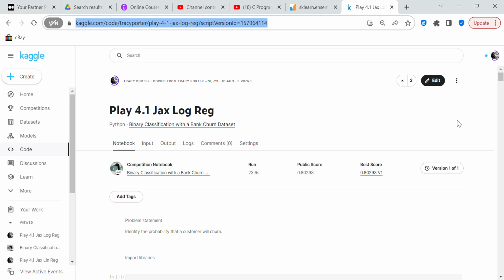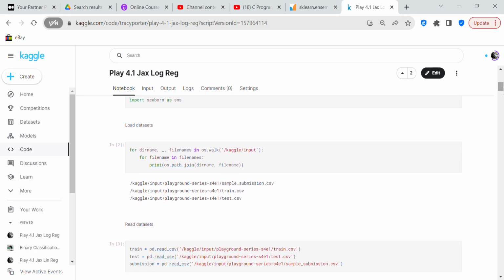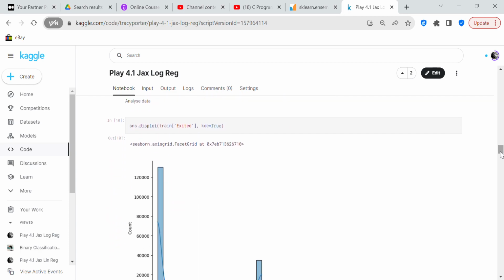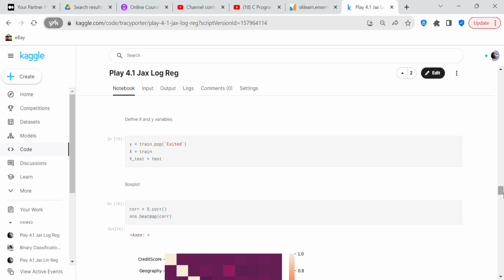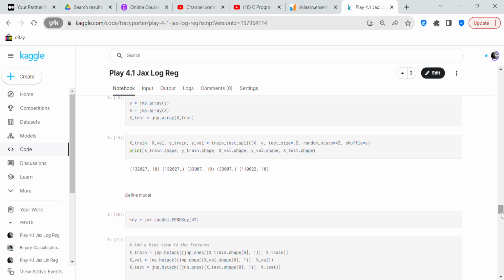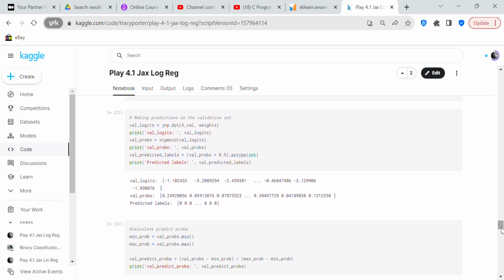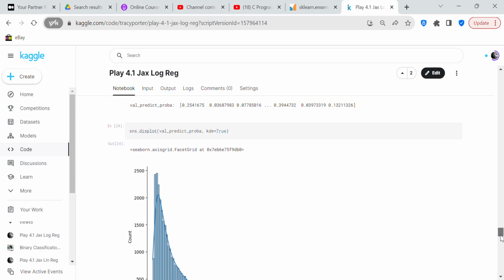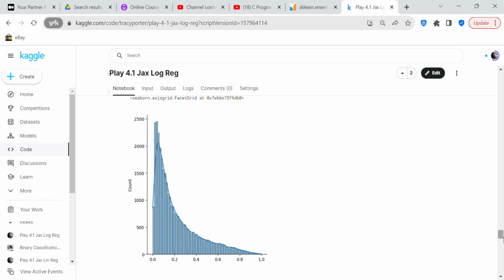How I obtained the probability of a predicton using Jax's logistic regression model